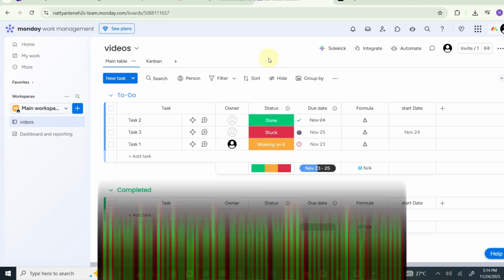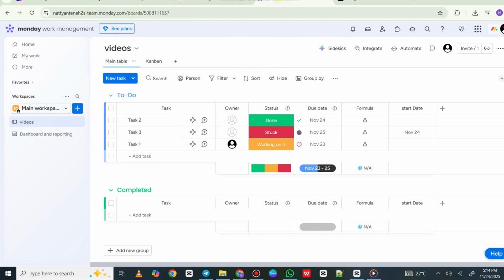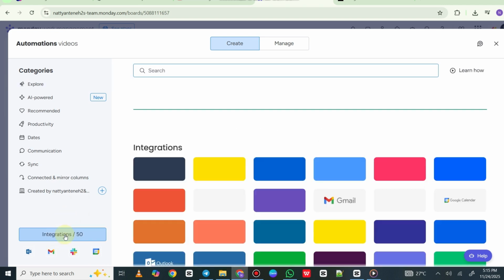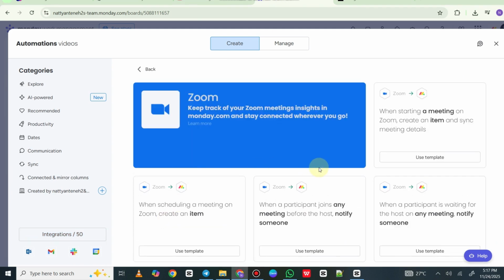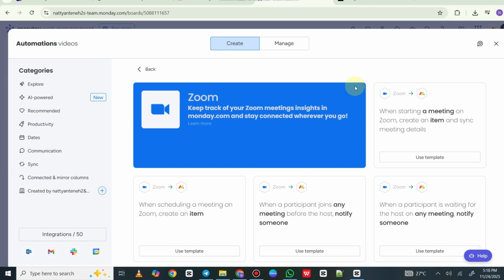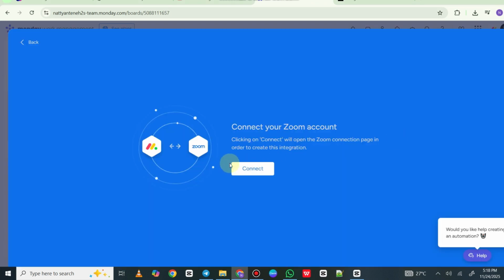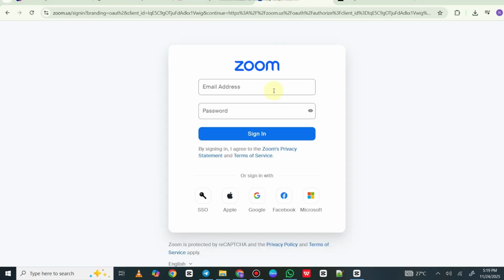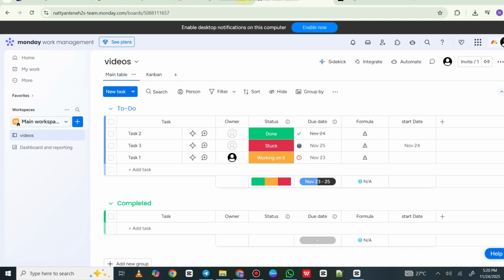How To Integrate Zoom With Monday.com [2026 GUIDE]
how to increase sales with trello, how to use zapier for automation, zoom zendesk integration, zoom and zendesk integration, how to book an appointment sales, how to set appointments cold calling, how to become a pm, how to make cold calls, how to cold call, how to use zapier, zoom and zendesk contact, how to get a job, zoom trolling compilation, how to use trello, how to use trello as a crm sales funnel (tutorial 2021), zoom rooms, zoom phone, zoom zendesk, zoom and zendesk, monday.com, zoom meetings, zoom trolling